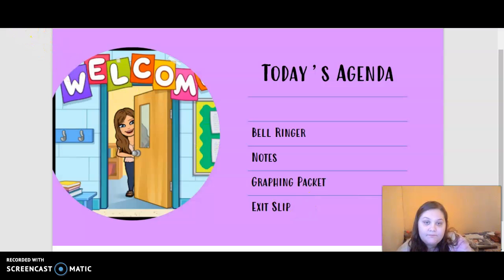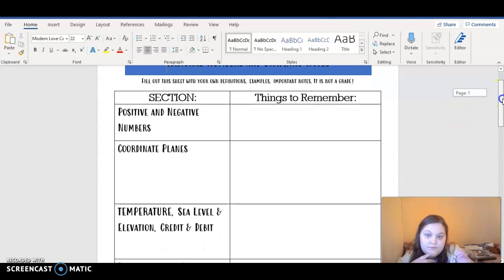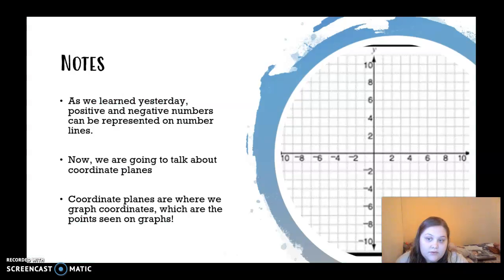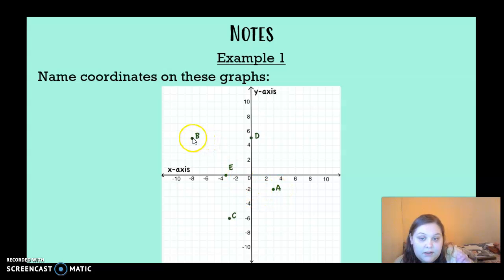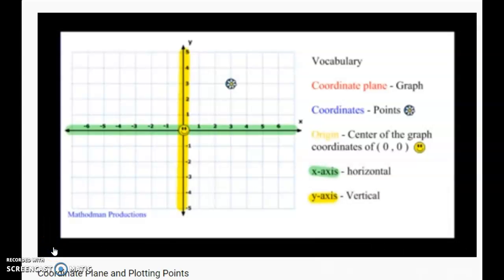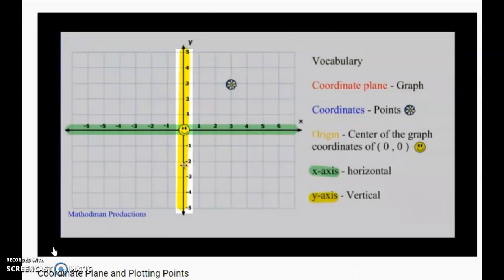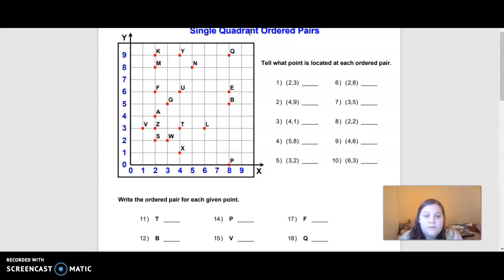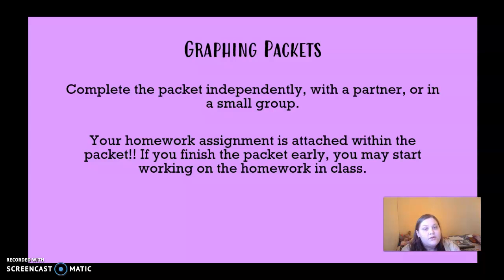Michaela Payne Microteaching Final Lesson4Day2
Michaela Payne